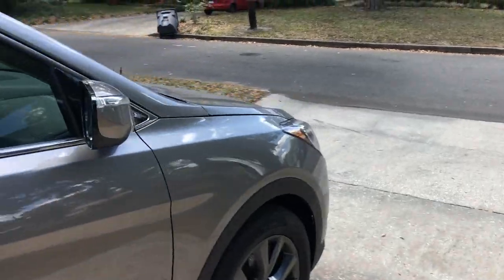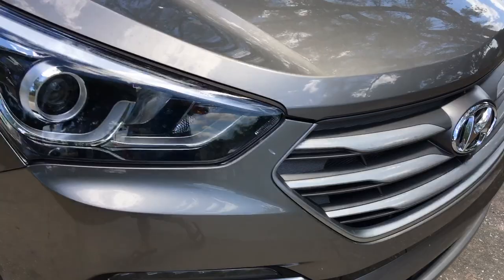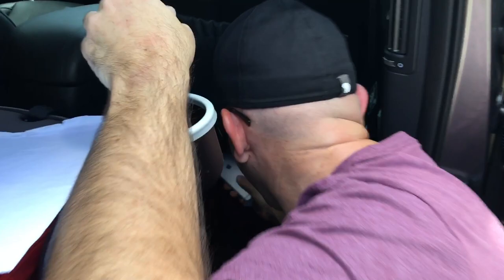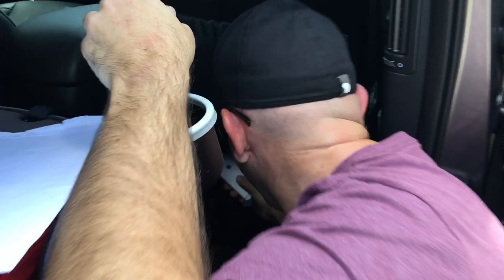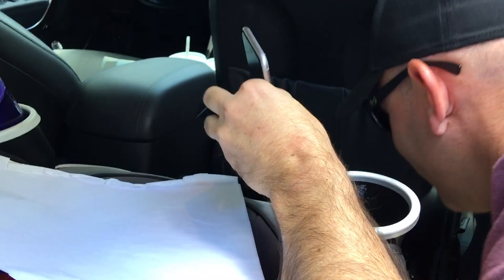Very very BAD design on the 2017 Hyundai Santa Fe.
Hyundai's new Santa Fe 2017 has a very large trough under neath the seats. If you drop and object under the seat it will end up in this channel.

To get the object or phone out drive forward apply maximum braking pressure to send the lost object forward. Hyundai. Recall this with a shroud that slips over the vent and covers the void. Injury took place while we were trying to retrieve the phone.